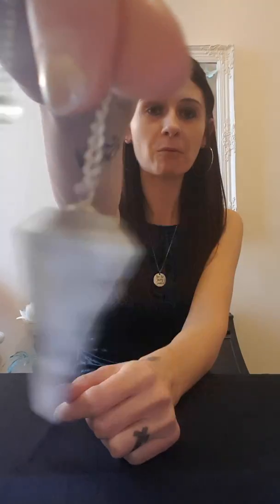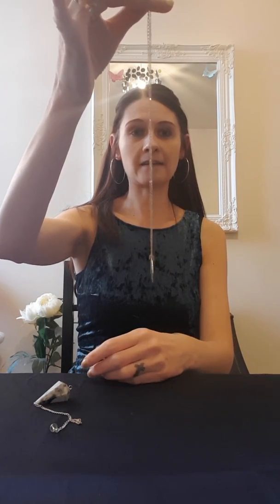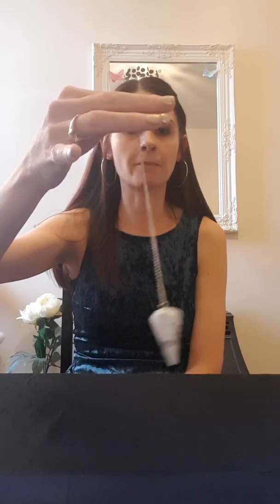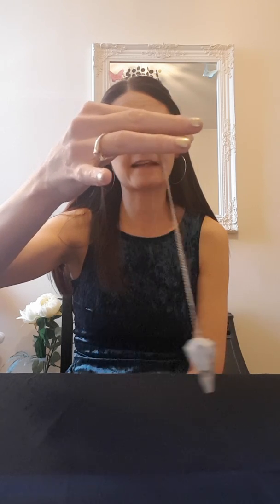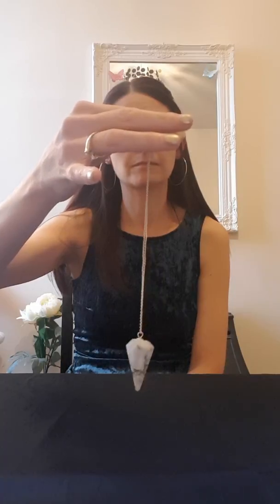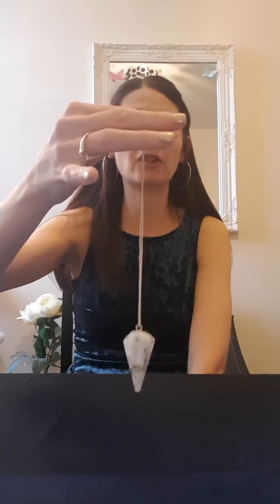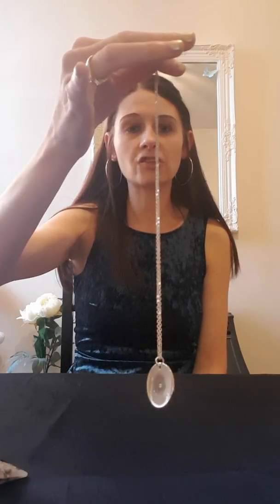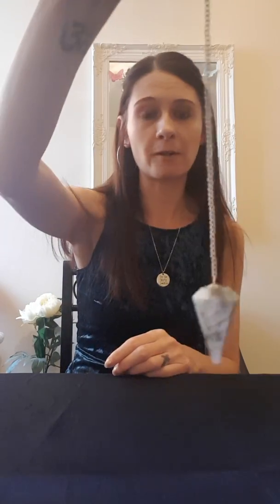How To Use A Pendulum.